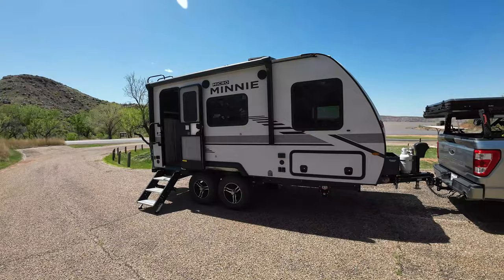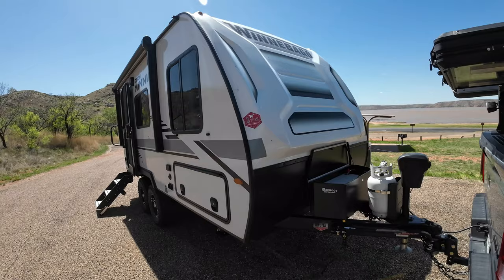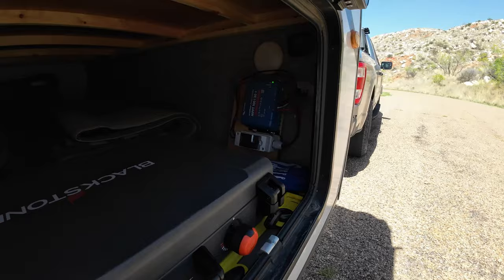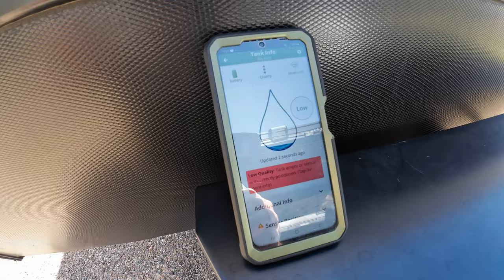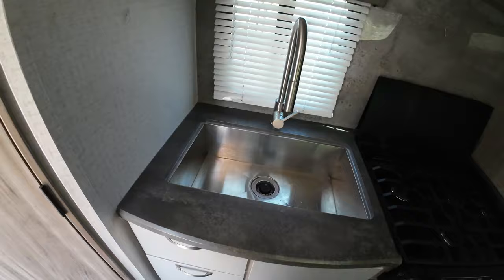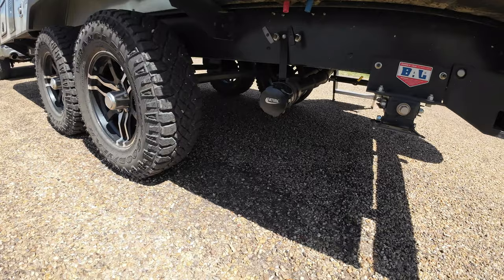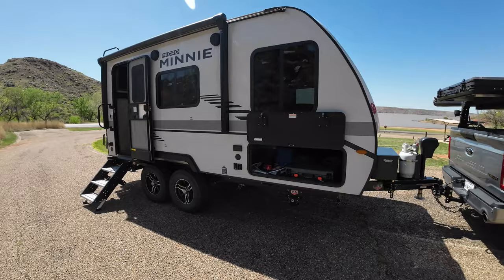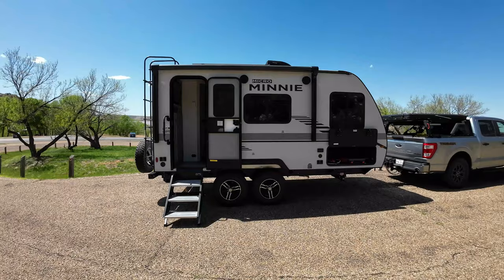2022 Winnebago Micro Minnie 1708FB review and mods.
Almost two years with the Micro Minnie Winnie 1708FB. This is a great couples camper. Most all of the equipment runs on the 12 volt system and is powered by a Renogy 200AH AGM battery. 200 watts of solar on the roof and a portable  Renorgy 100 watt solar panel all controlled by the Victron MTTP solar controller and a smart shunt.